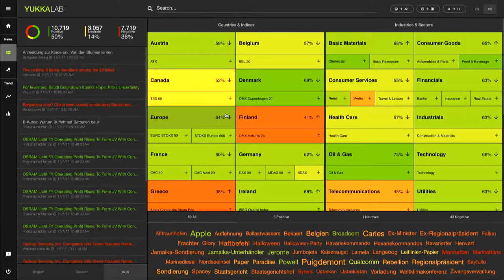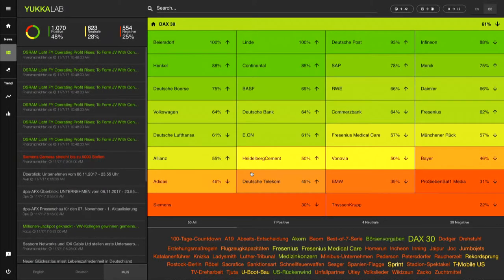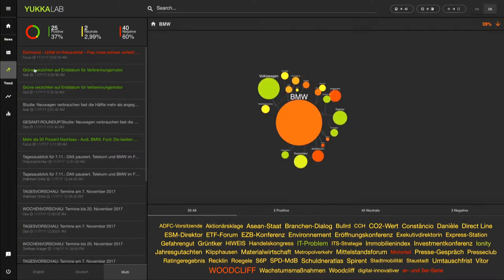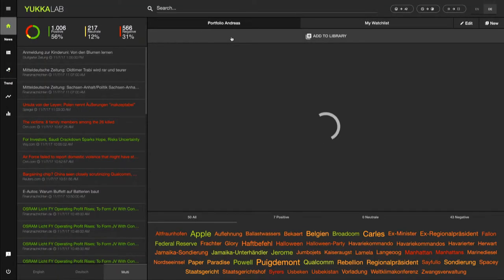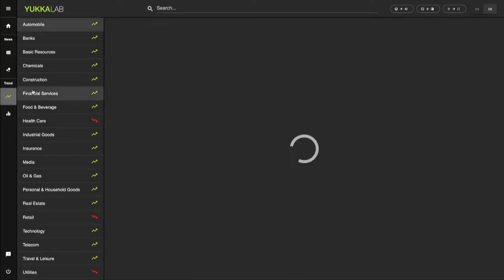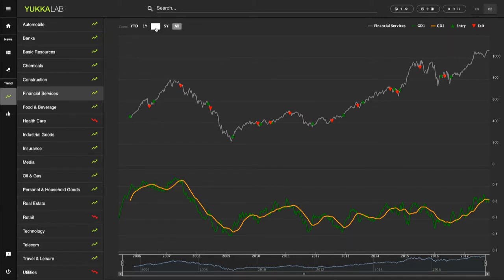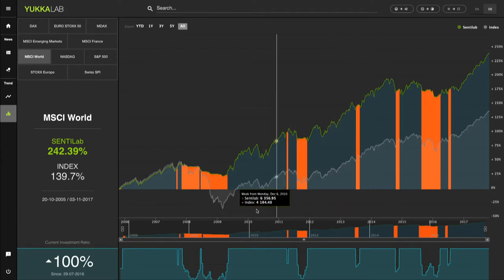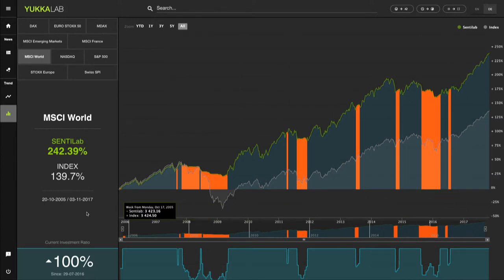FinovateAsia 2017 / YUKKA Lab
Yukkalab presented at FinovateAsia 2017. Here's how they describe themselves: YUKKA Lab provides realtime news analytics for financial markets. YUKKA’s self-developed algorithms are state of the art containing neuro-linguistic programming and machine learning approaches. Our solutions enable users from fields of asset management, market research, financial advisory, marketing and communication to handle the rapidly increasing amount of various financial data in real time.

Presenters: Oliver Berchtold (Chief Bus. Dev. & Co-Founder), Andreas Pusch (CEO & Founder)